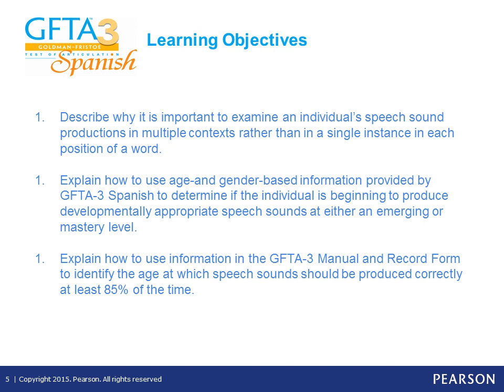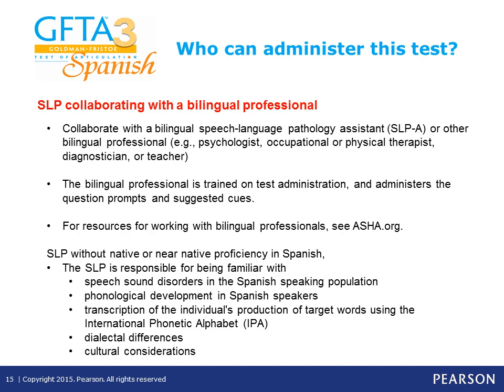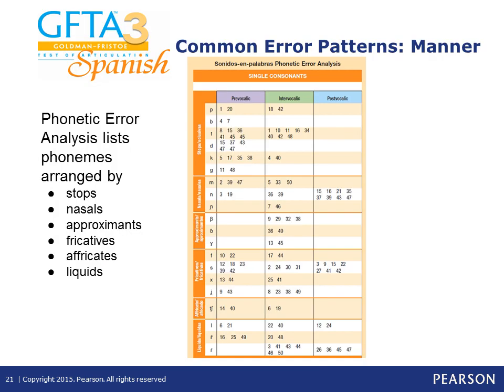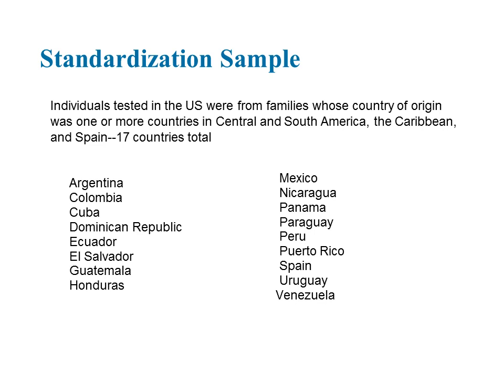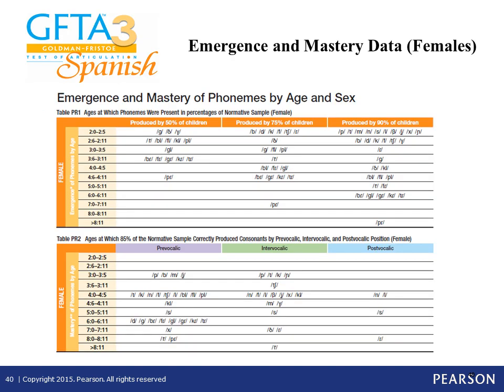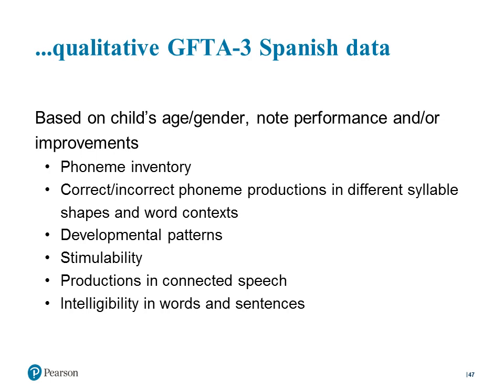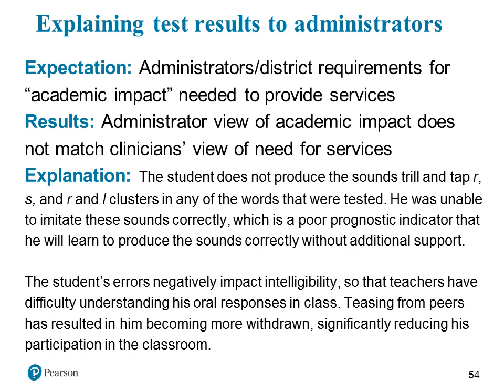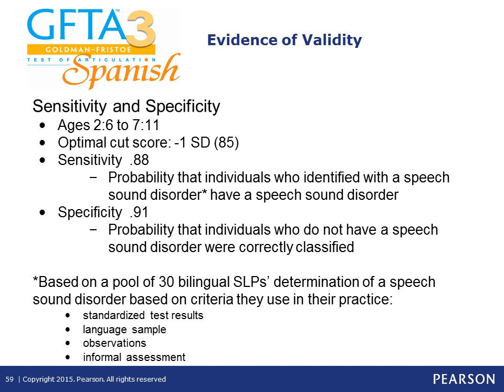Using GFTA-3 Spanish Scores and Mastery Data to Inform Diagnostic Decisions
Presenter: Marie Sepulveda, MA, CCC-SLP

Overview
This webinar will provide information about how GFTA-3 Spanish test scores, combined with research data showing age of emergence vs. mastery of speech sounds, provides clinicians with data needed to make meaningful interpretations of test results and convey results in a meaningful way to stakeholders.

Learner Outcomes
After the completion of the webinar, participants will be able to:

1. Describe why it is important to examine an individual's speech sound productions in multiple word contexts rather than in a single instance in each position of the word.
2. Explain how to use age-and sex-based information provided in the Record Form to determine if an individual is learning to produce developmentally appropriate speech sounds at either an emerging or mastery level.
3. Explain how to use information in the Record Form to identify the age at which speech sounds should be produced correctly at least 85% of the time.

Agenda
1. Overview of the GFTA-3 Spanish
2. GFTA-3 Spanish Administration
3. Spanish Interpretation
4. Question and Answer

This course is offered for 0.1 ASHA CEUs (Intermediate level, Professional area.)

About the Presenter, Financial and Non-Financial, Disclosure, and ASHA CEUs Eligibility Information

PDF: Using GFTA-3 Spanish Scores and Mastery Data to Inform Diagnostic Decisions